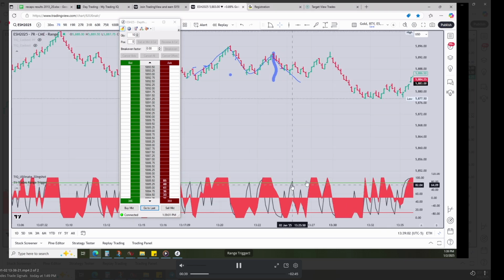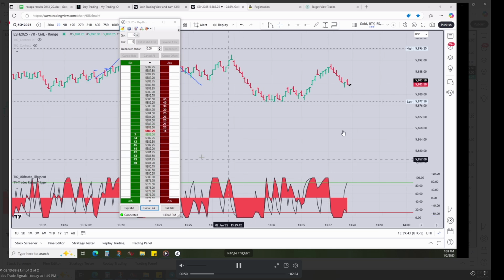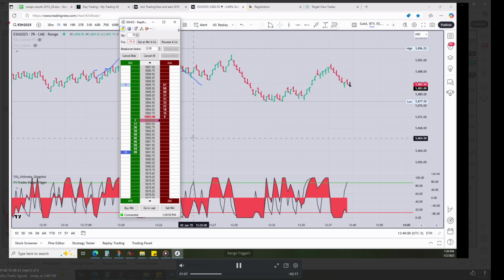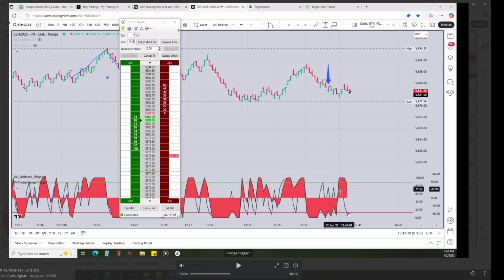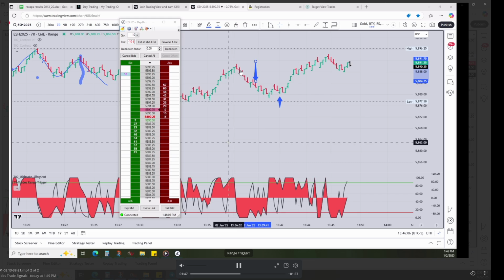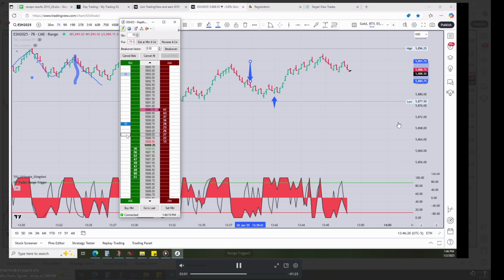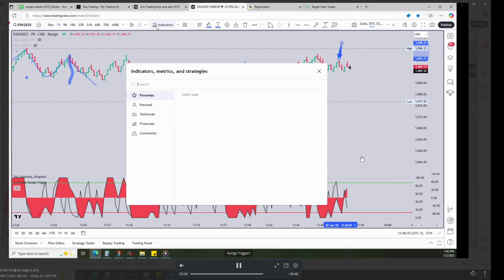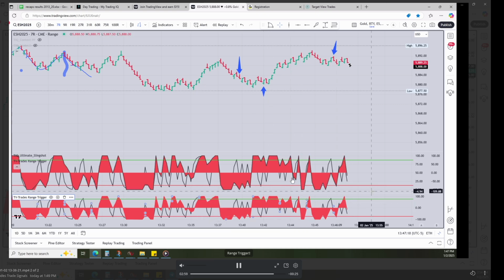Target View Trades Range Trigger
I dubbed audio over the last video that didn't have any. 3 trades 3 wins!